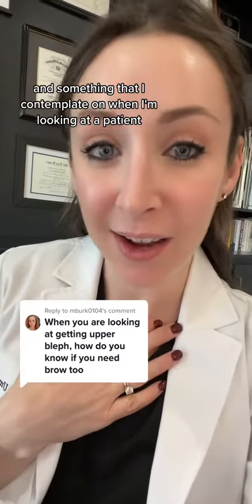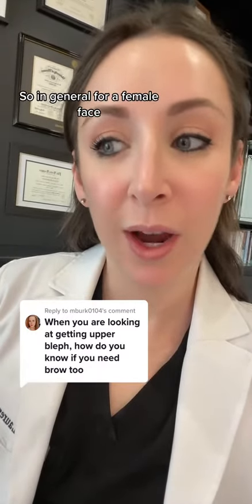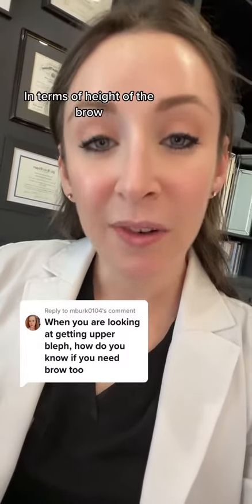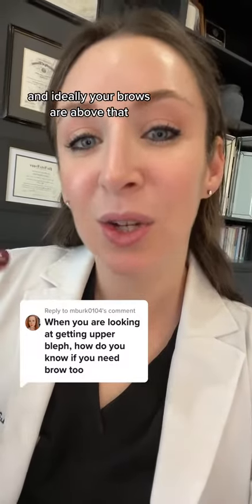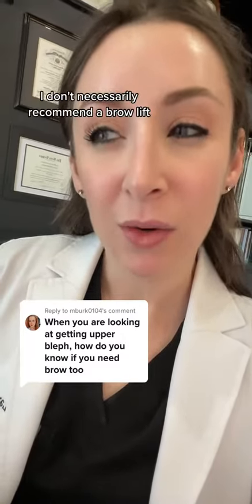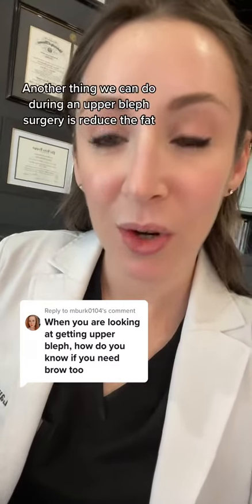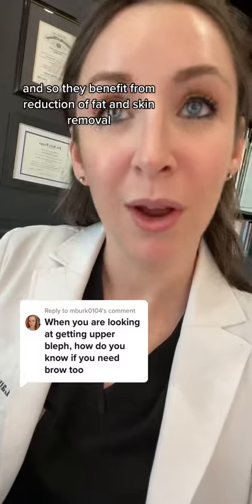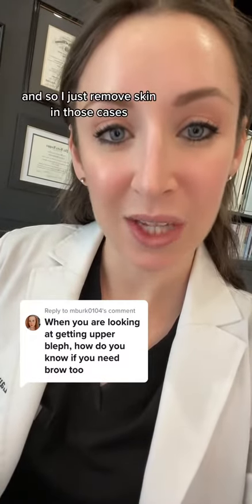Brow lift vs Upper bleph